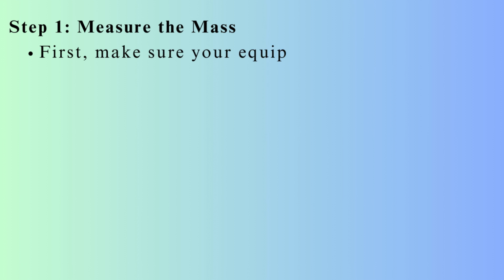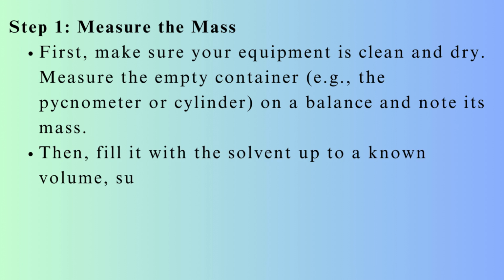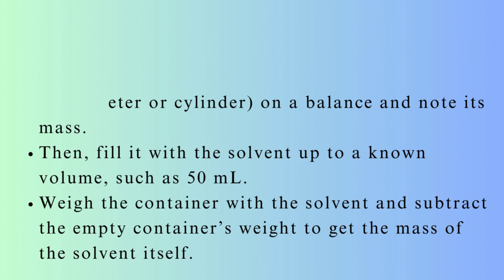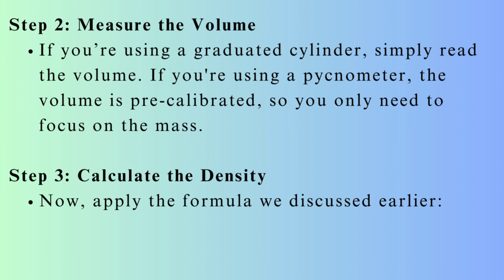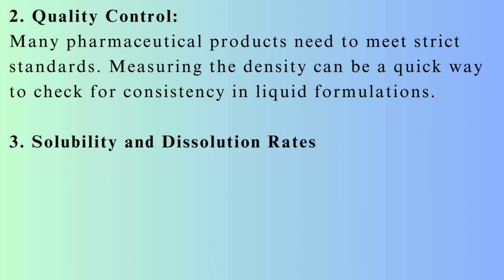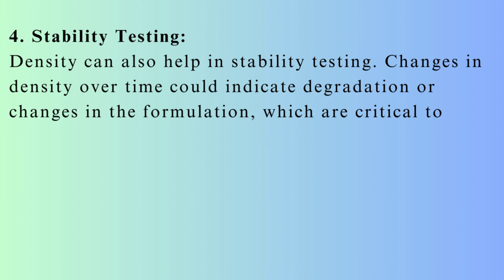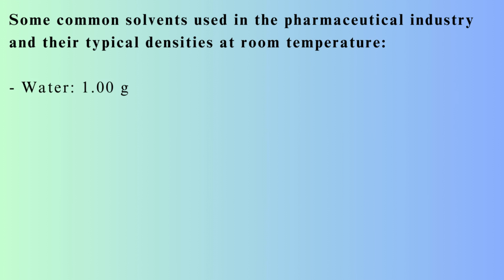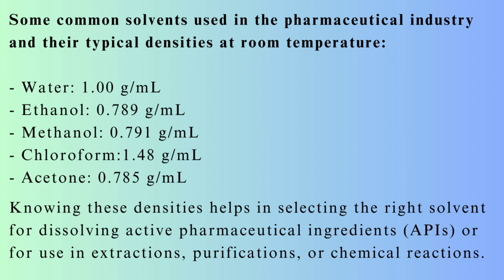How to Measure the Density of Solvents | Essential Guide for Pharma Applications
In this video, we’ll show you how to accurately measure the density of solvents using simple lab equipment like balances and graduated cylinders. We'll also dive into why understanding density is crucial in the pharmaceutical industry for drug formulation, quality control, and solubility testing. Whether you're a student, researcher, or working in pharma, this guide will help you ensure precision in your work.
Key Topics Covered:
• Step-by-step process to measure solvent density
• Importance of temperature in density measurement
• Why density is critical in pharmaceuticals
• Common solvents and their densities
Let us know your questions in the comments below.